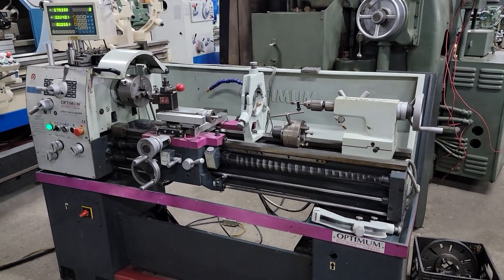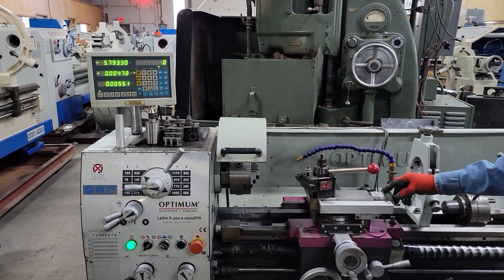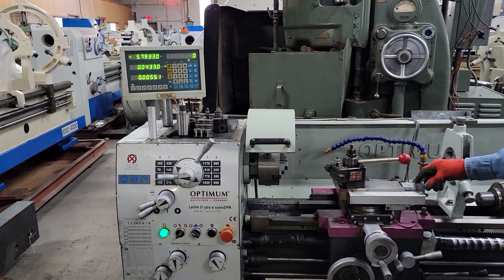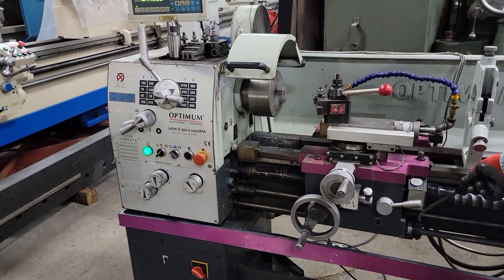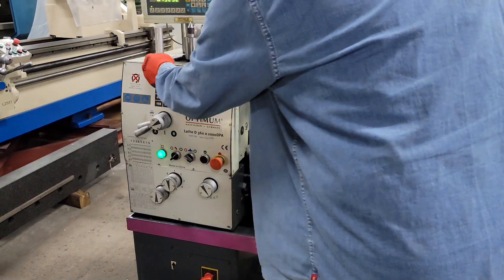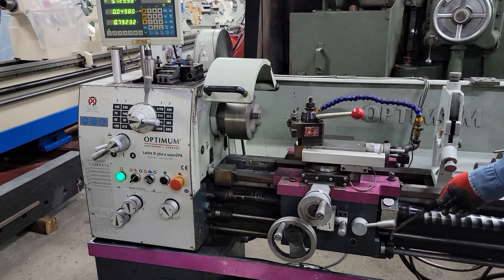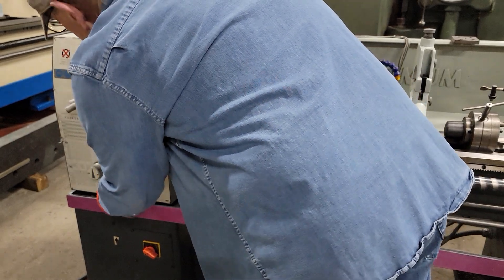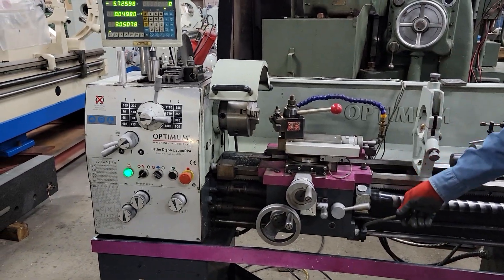February 2, 2024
Optimum Model D360 x 1000 lathe is a type of engine lathe that is used for heavy metal removal and precision fine tolerance turning. It has a swing over bed of 14 inches and a distance between centers of 39.37 inches 1. The spindle bore diameter is 1.496 inches and the spindle mount is D1 CAMLOCK  It has a spindle taper of 5MT and a tailstock taper of 3MT 1. The lathe is powered by a 3 HP motor and has a spindle speed range of 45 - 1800 RPM